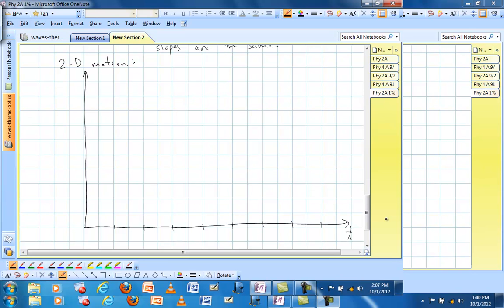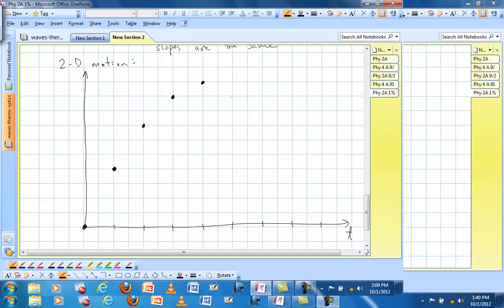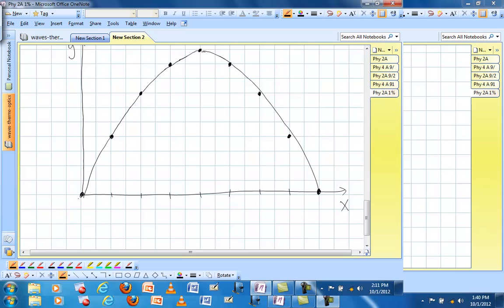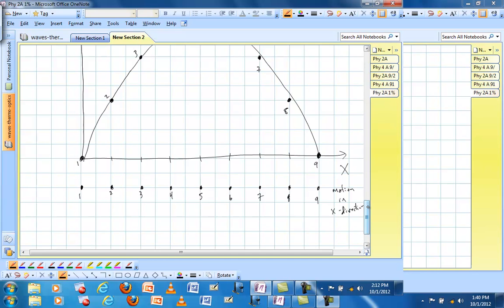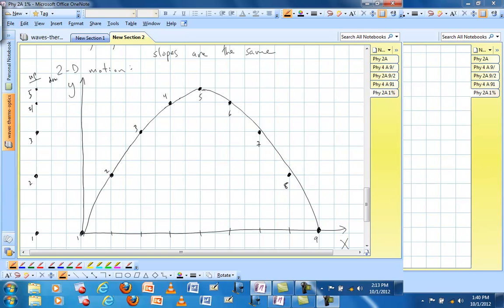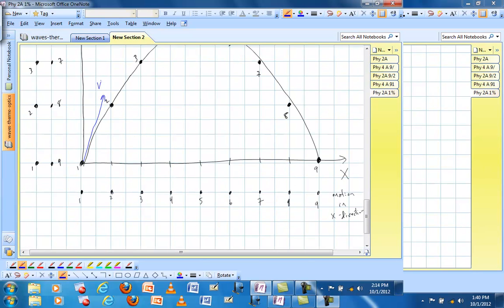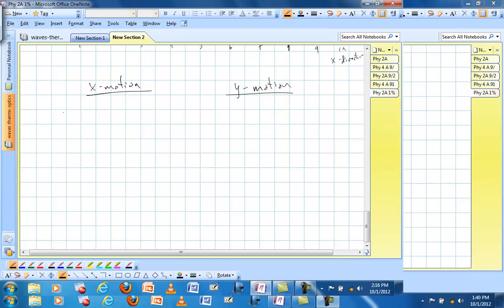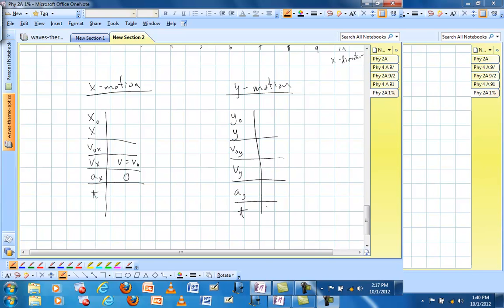phy2a_lesson2_kinematics_2D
Introduction to 2-D kinematics problems